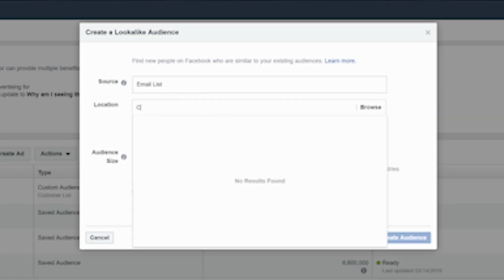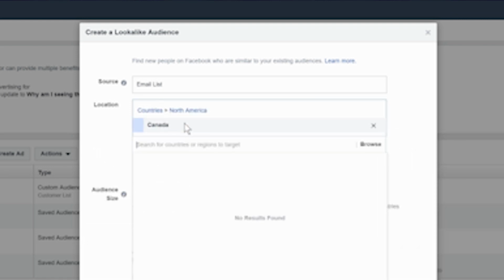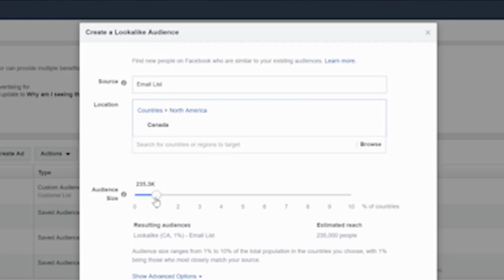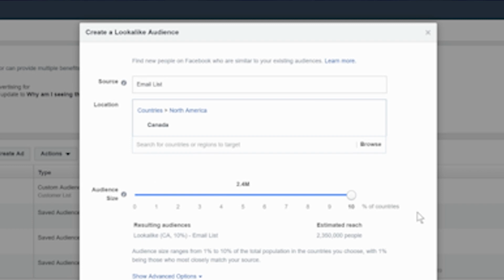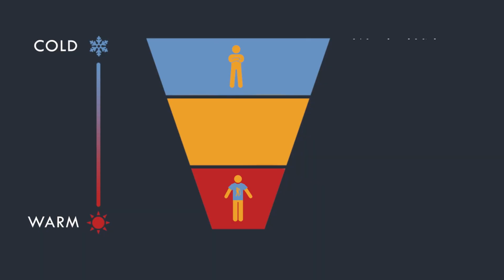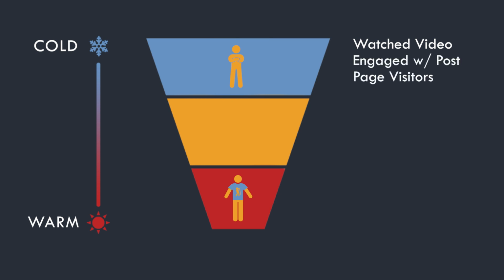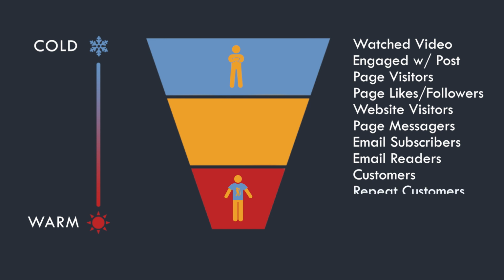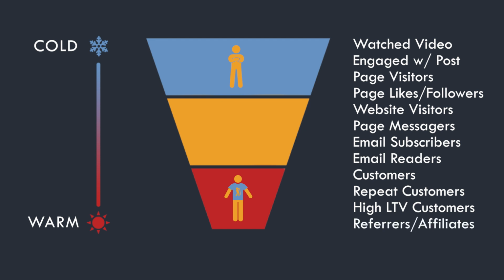Grow your FAN BASE using... your Fan Base!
Facebook and Instagram Ads allow you to target people who are very similar to your existing fans - using a feature called "Lookalike Audiences". In this episode of Tiny Tutes, we're going in deep on this essential marketing tool!

Lookalike Audiences are audiences you can use in a Facebook or Instagram Ad campaign - and they're auto-magically created for you. Just choose an audience of your EXISTING fans (page likes, IG followers, video watchers, etc.) and Facebook will find you a percent of the population that is MOST like that audience!

Want to use Lookalikes to explode your fan base? Watch this quick tutorial to find out all about it!

What we make videos with:

Camera Setup
The Most Spec'd Out Camera Under $2k
The Best Autofocusing, Stabilizing Lens for ^ That Camera
The Crispiest Manual Focusing Lens for ^ That Camera
The Adapter That Makes ^ That Lens Possible
The Telescoping Stick That Makes All The Dope Shots
The Video Tripod That We Use For Everything
The Flexible Mini-Tripod That Everyone Complains About But Is Actually Amazing And Sturdy

Audio Setup
Deity V-Mic d3 Pro w/ Travel Kit
Audient iD14

Lighting Setup
Aputure C120d Mark II w/ Light Dome Mini II
Light Stand
Aputure AL-MX